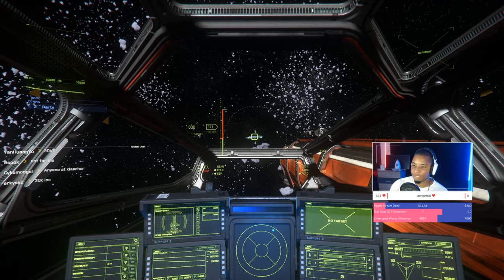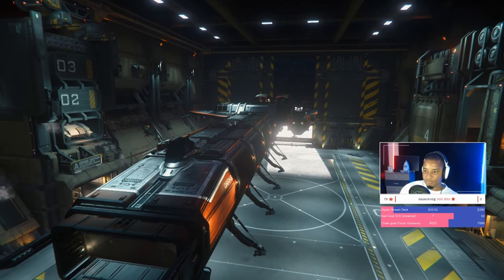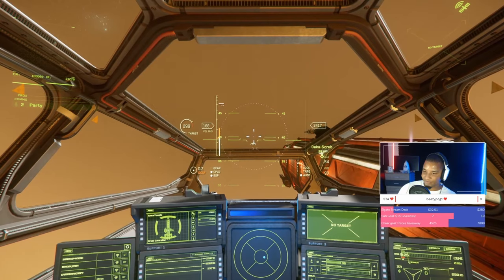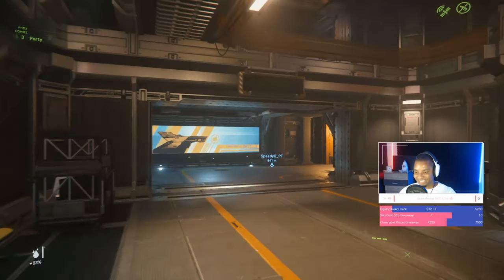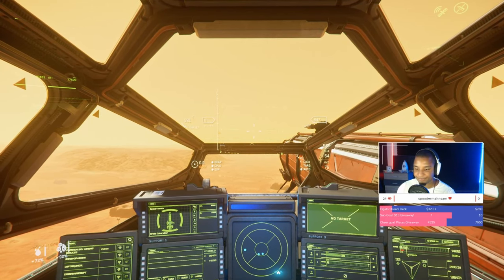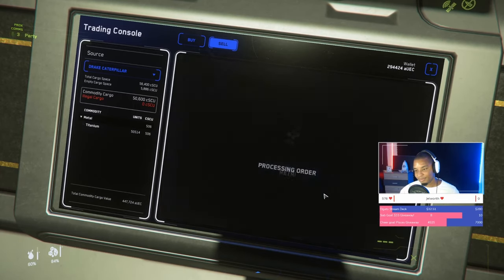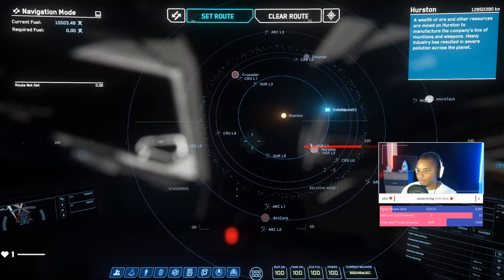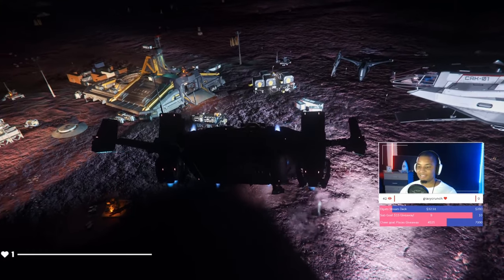Star Citizen Gameplay With A Beginner | Episode 01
Star Citizen Gameplay is best experienced as a newcomer. How to play, what to do, and where to go can sometimes be daunting, confusing, and frustrating. But as veterans we sometimes forget that. I've started this series to show newcomers what the game can be like, and to show vets what we sometimes forget it's like. Glitches, amazement, and confusion in all. So sit back and relax, as every Wednesday I'll be filming newcomer sessions on Twitch, and uploading them here for everybody to see.

For $45 you can get full access to Star Citizen now.

Useful Links